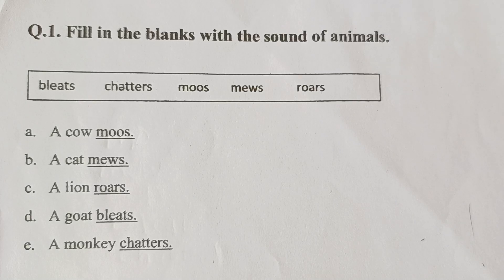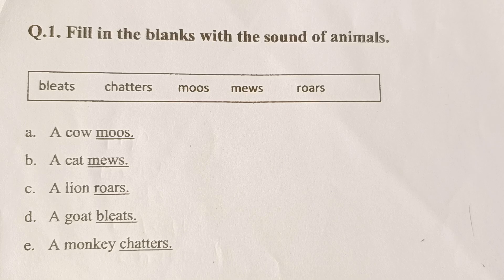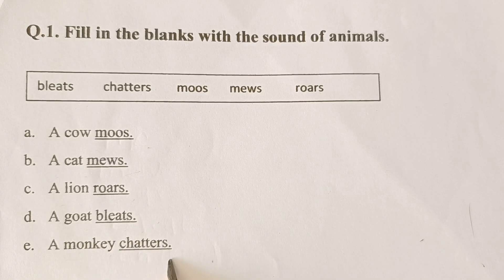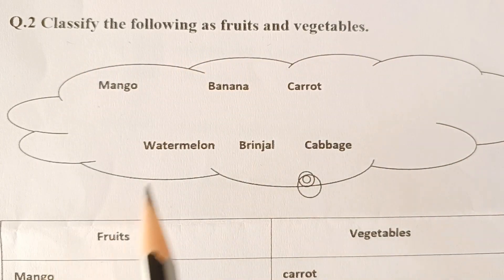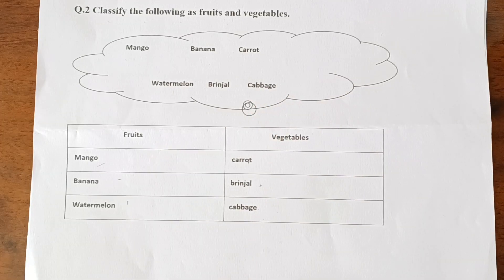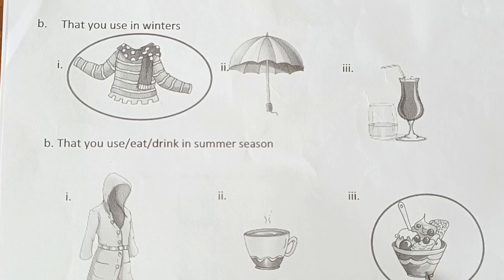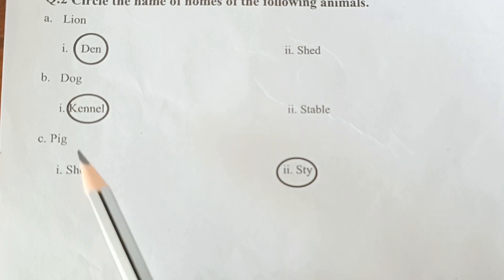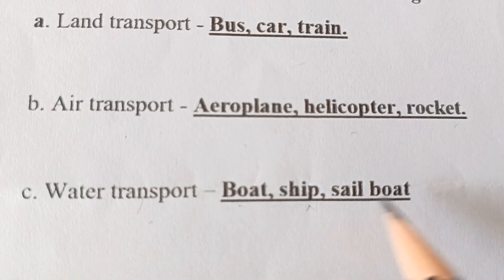SR.KG / UKG 2nd Term EVS Sample Paper | EVS Question paper for UKG Class | Sr.KG / UKG / PP2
Hello everyone

UKG / SR.KG  EVS  Annual examination Sample Paper for Practice at home.

UKG Environmental Studies Syllabus

या Video मध्ये आपण पाहणार आहोत  UKG / SR.KG EVS 2nd Term Sample Paper.

Daily practice worksheets for 5 to 6  years old kids
Welcome to our YouTube video featuring an EVS (Environmental Studies) Sample Paper for SR.KG/UKG students. If you're a parent or teacher looking for practice materials to support your child's learning in EVS, this video is the perfect resource for you.

In this video, we present a sample paper specifically designed for SR.KG/UKG students in their 2nd term. The sample paper covers various topics related to environmental studies, including nature, animals, plants, habitats, and sustainability. It aims to provide students with an opportunity to apply their knowledge and understanding of the environment in a structured and assessment-like setting.

By attempting the questions in this EVS sample paper, students can practice and reinforce their understanding of important environmental concepts. The questions are designed to be age-appropriate and engaging, encouraging students to think critically and explore the natural world around them.

As parents or teachers, you can use this sample paper as a valuable tool to assess your child's knowledge and progress in EVS. It helps you gauge their understanding of environmental concepts and identify areas that may require further attention and support.

Encourage your child to engage with this SR.KG/UKG 2nd Term EVS Sample Paper and enhance their environmental awareness. Support their learning by discussing the questions, exploring related topics, and fostering a love for nature and sustainability.

Join us in promoting environmental education and nurturing young minds through this SR.KG/UKG 2nd Term EVS Sample Paper. Watch the video and provide your child with a solid foundation in environmental studies.

Enhance your child's knowledge, foster their love for nature, and empower them to become environmentally conscious individuals.

In this video we will provide  UKG / SR.KG MATHS 2nd Term examination question paper (50-Marks)

So start your kids teaching at home, and make them smarter.

Our videos give the opportunity for kids/Students/Childs to learn colors, letters, numbers, animals, Activities and much more. Our goal is to teach kids/Students/Childs in a fun and enjoyable way. We help families who want to see safe, educational, quality content for their kids. We give the opportunity to learn and play with children/ kids/Students/Childs to enjoy learning. We love what we do for you!

तुम्हाला काही प्रश्न विचारायचे असल्यास, आम्हाला कॉमेंट करा. आपल्याला व्हिडिओ आवडला असेल तर मित्रांना शेअर करायला विसरू नका.